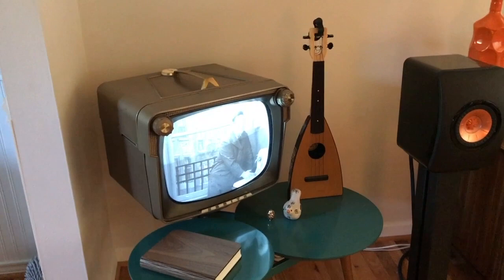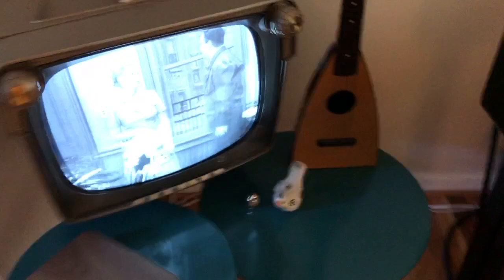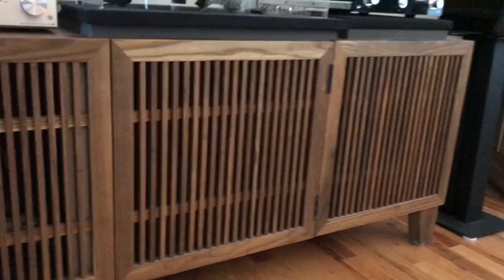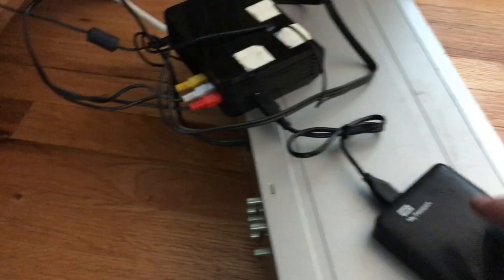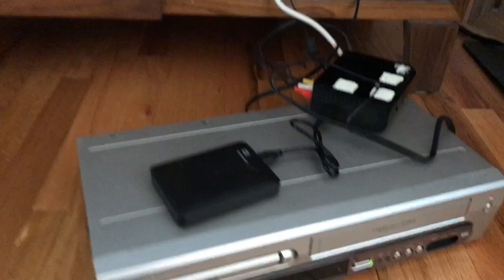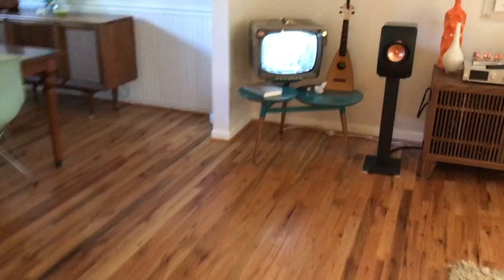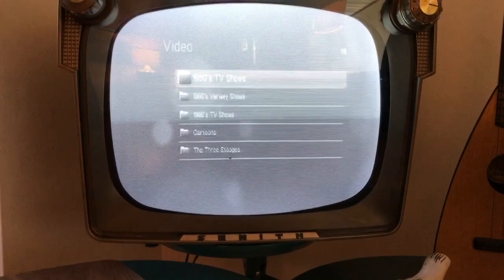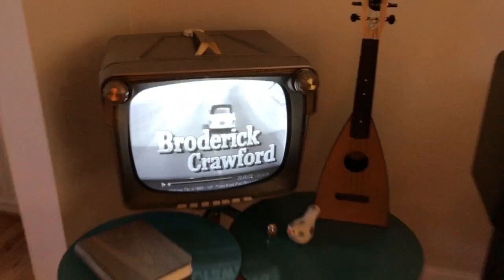How I send Vintage TV Programs to my TV Sets.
Here's How I Connect Media to my vintage Televisions.